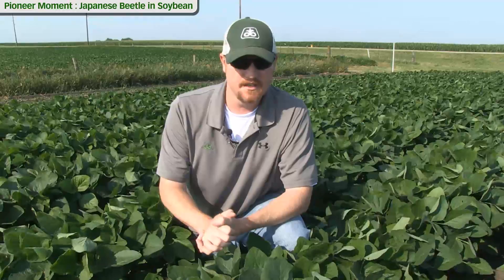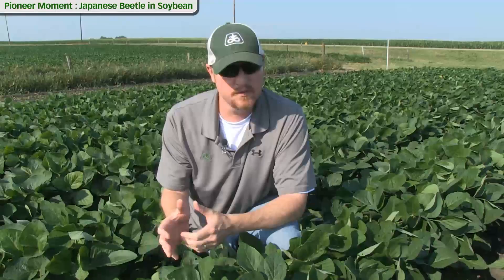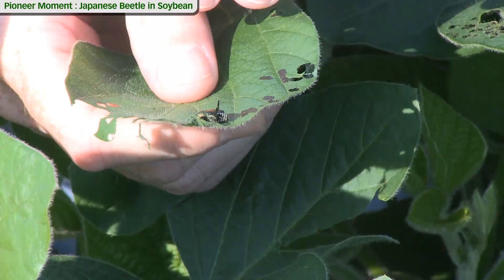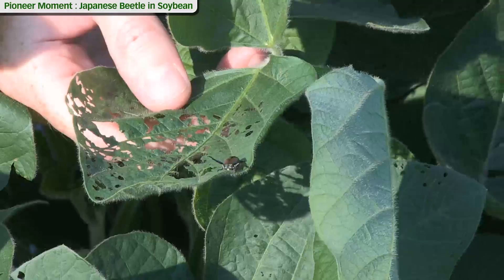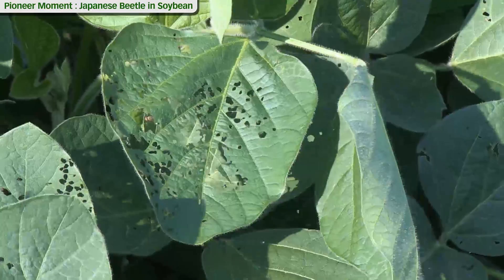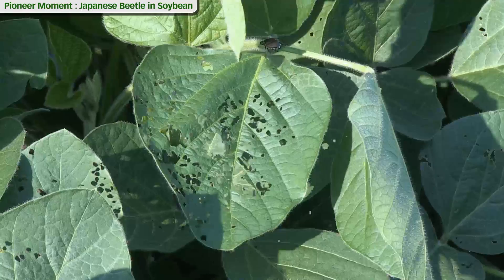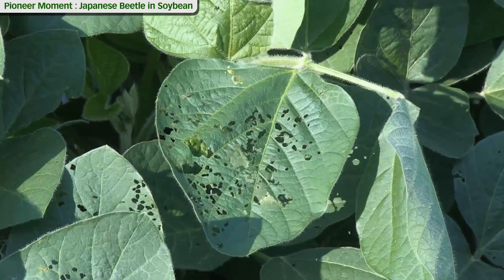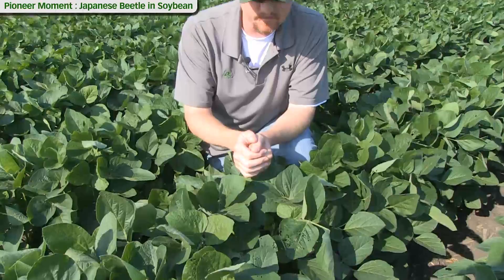Japanese Beetle in Soybean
Do you spy Japanese beetles? In this video, Pioneer's field agronomist shows Japanese Beetle damage on soybean, and how to tell Japanese Beetle from similar beetles.

2012 PHII